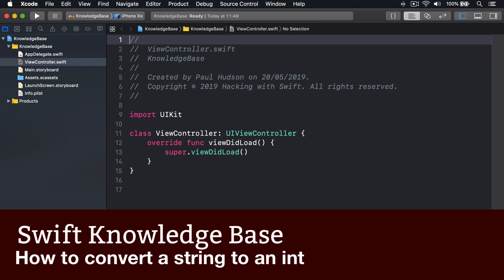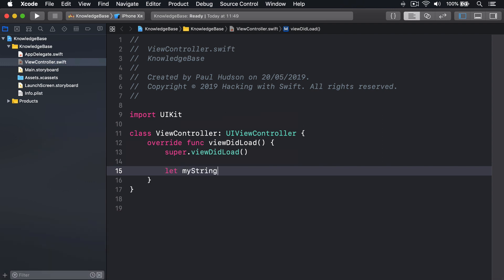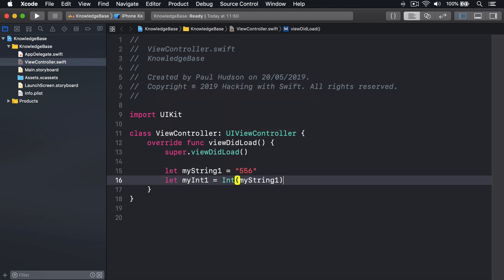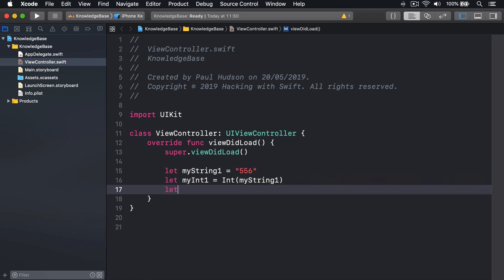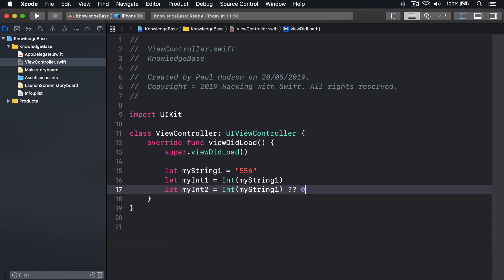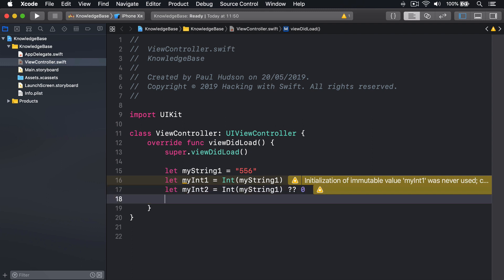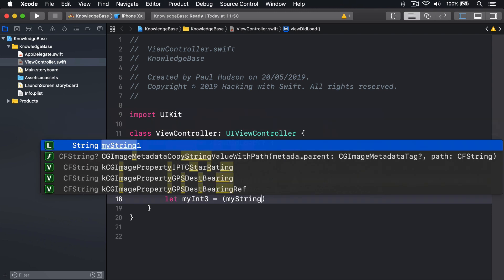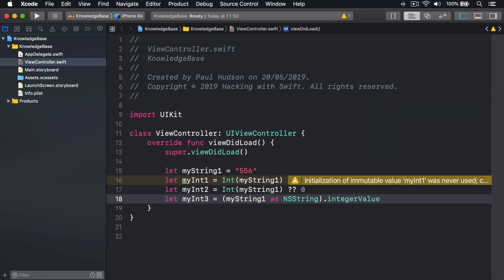How to convert a String to an Int – Swift 5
If you have an integer hiding inside a string, you can convert between the two just by using the integer's initializer.